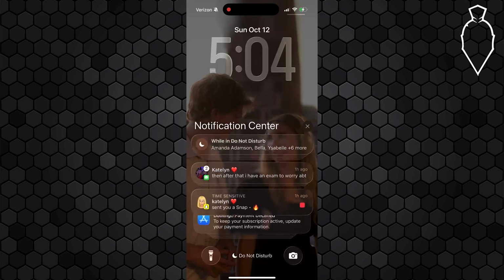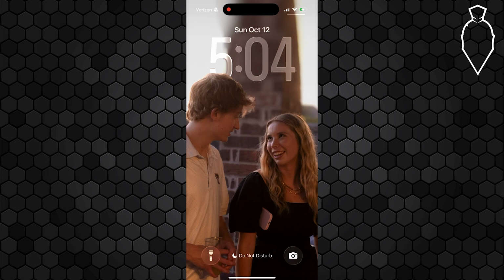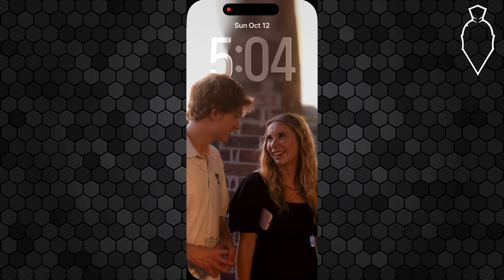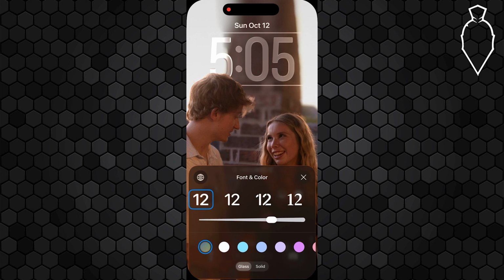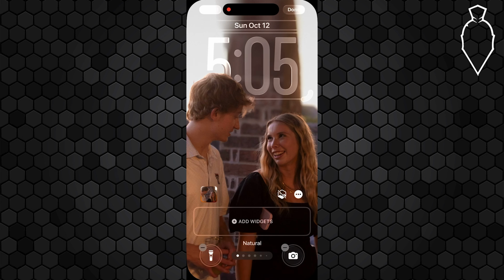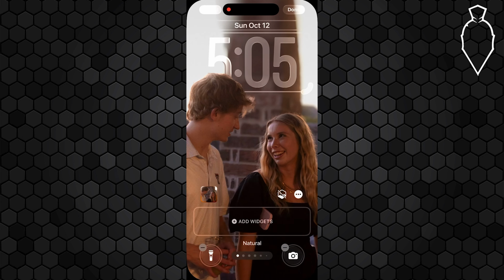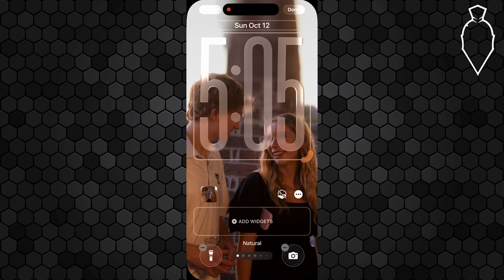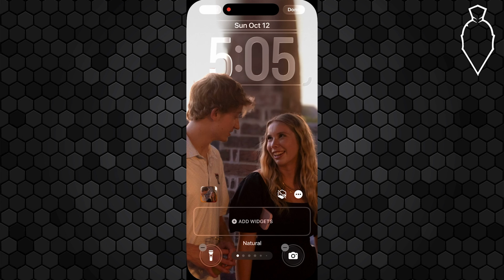iOS 26 - How To Make Time Bigger